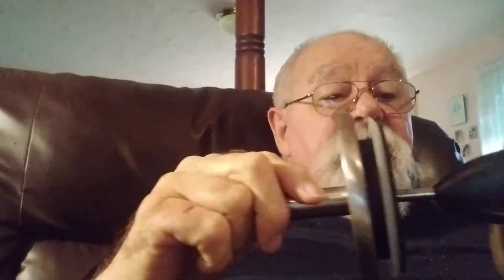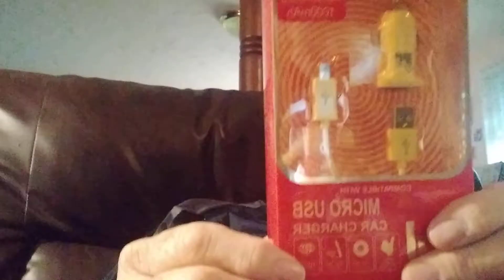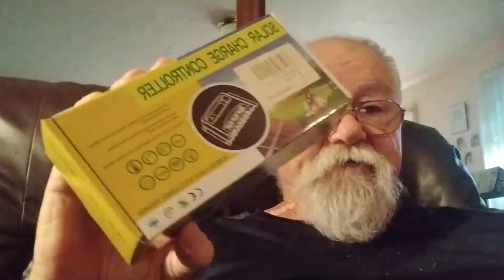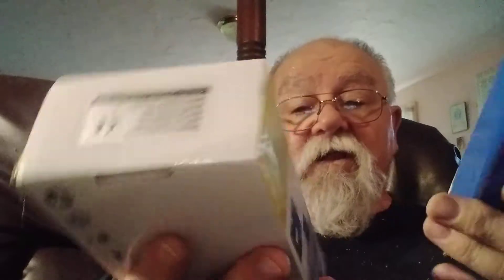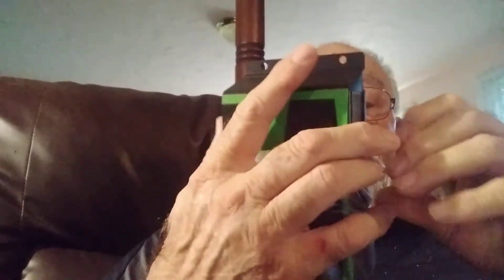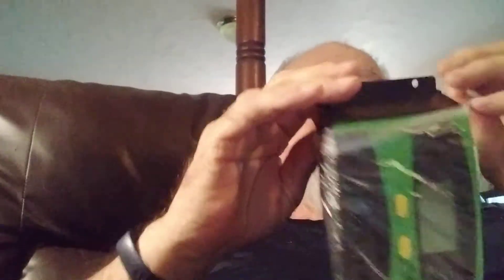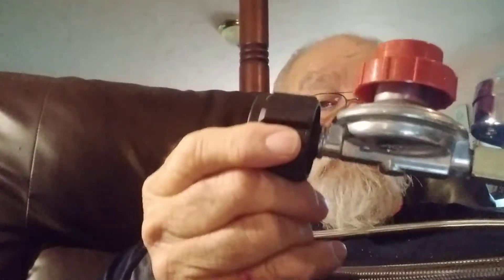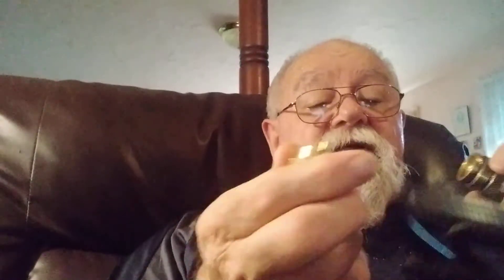I found the propane hoses and much more